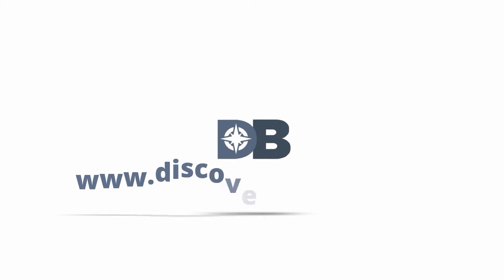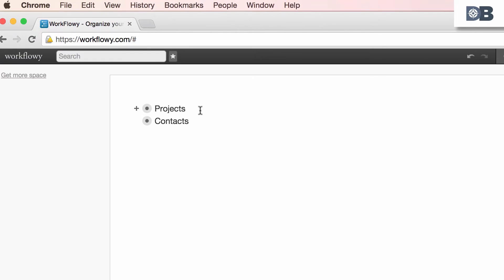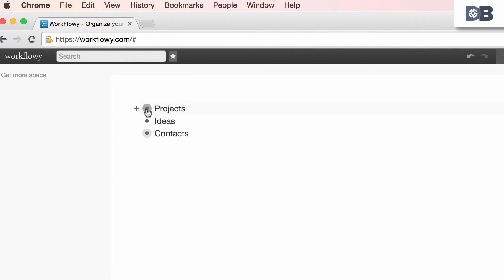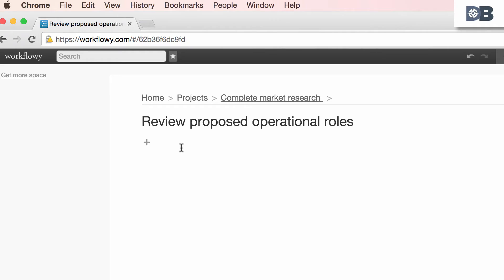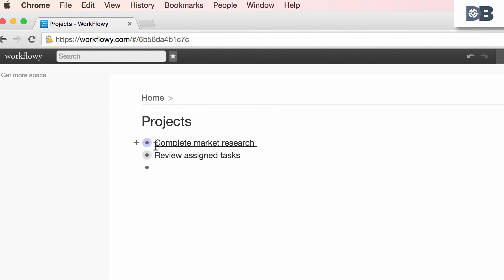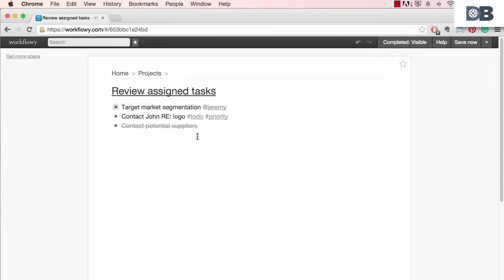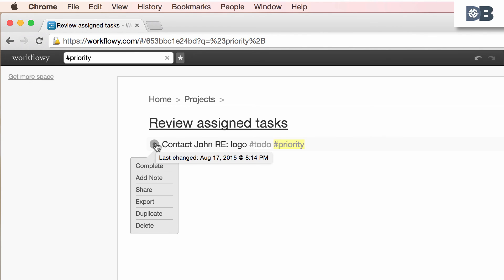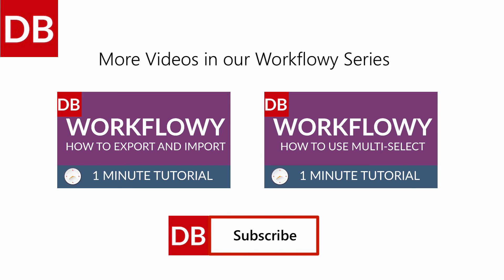How to Make a List With Workflowy | The Ultimate List Maker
Learn how to make a list with Workflowy. Watch this 1 minute tutorial to sharpen your skills.

This tutorial is part of our Guide to Effective Learning Series.

Transcript:

How to in 60 seconds or less -  Discoverbusiness.us

How to Make a List in Workflowy

Workflowy is an incredible tool that can help you and or your teammates create and manage lists. Here’s how it works.
After logging into Workflowy, you are presented with a blank page.Now, the Workflowy environment is very simply, intuitive, and easy to use.

To begin making a list, simply enter your items. For this example, I’ll create three bullet points: Projects, Ideas, and Contacts.
To add information to the Projects section, simply hover over the bullet icon and click on it.

This will focus your attention by zooming you into the Projects page, where you begin to enter more information. You can add information and develop as many sub-lists as necessary. You can navigate between pages by clicking on the page link at the top of the document.

To help tasks or words stand out, you can choose to use the bold or underline functions.

You can also add use tags to help you organize and quickly find certains parts of a list or document. For example, I’ll add a contact tag to help me quickly sort through my notes and find tasks or lists associated with this tag.

If you are working in a team environment, you can use the @ symbol to act as a tag and assign tasks. For example, completing the Target Market Section is Jeremy’s responsibility, so we’ll use the @Jeremey symbol to denote this.

To search for specific tags, simply enter the tag (including the hash tag symbol), into the search bar. This will then only display results that are associated with that specific tag.
Now, to mark tasks as completed, hover over its bullet point and mark as complete.

Note that you can also share and collaborate, export, and even duplicate lists.